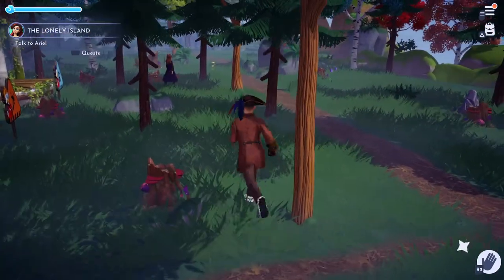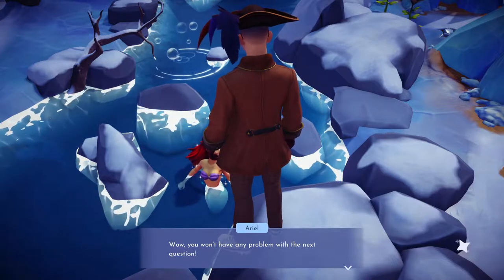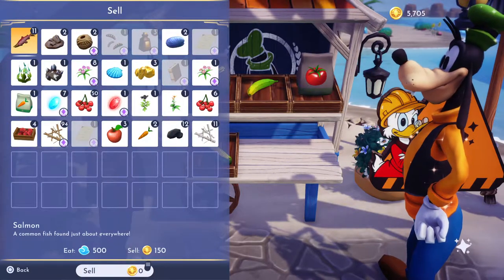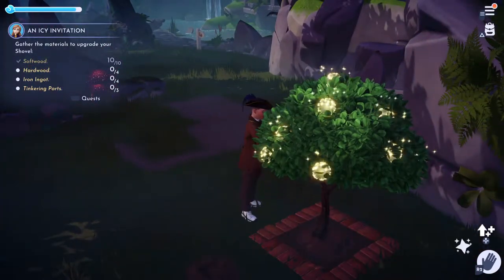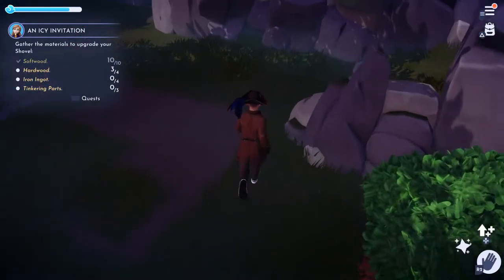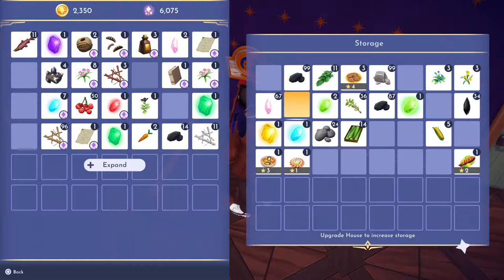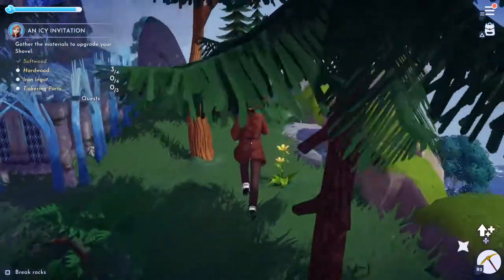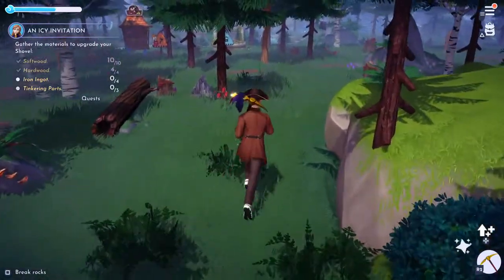Disney Dreamlight Valley: Ariel's Castle!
ALSO: Collecting needed materials